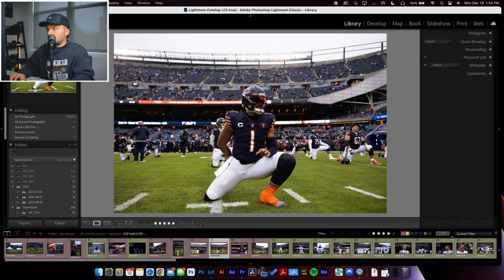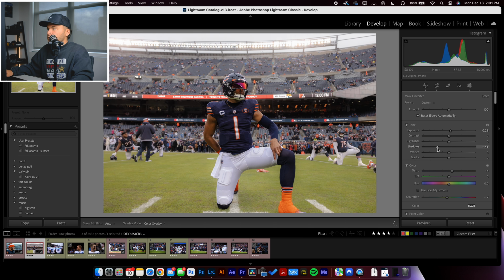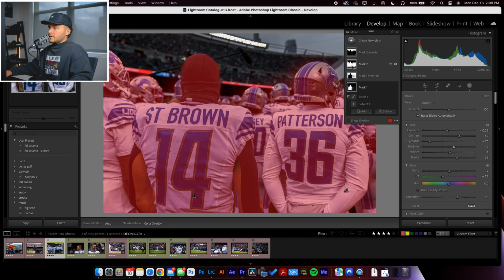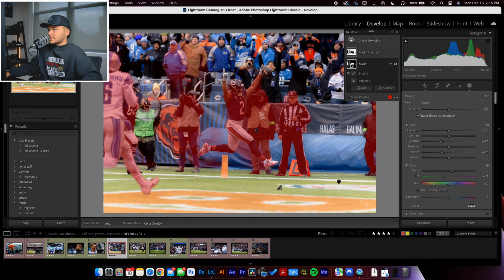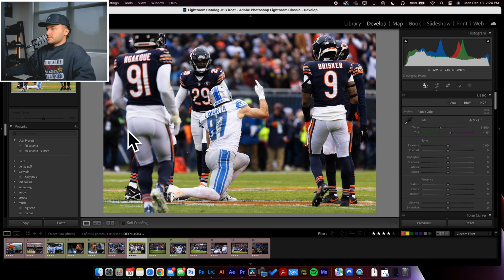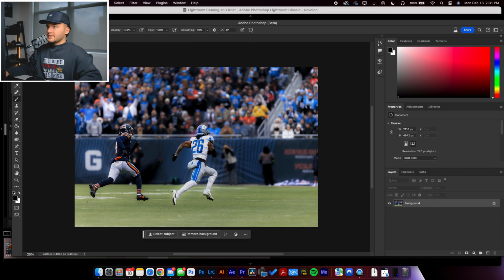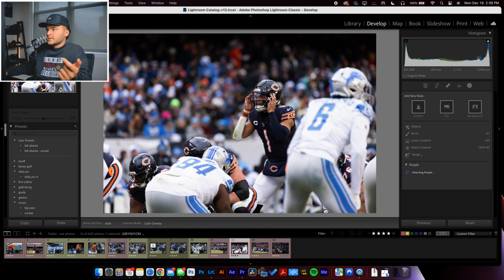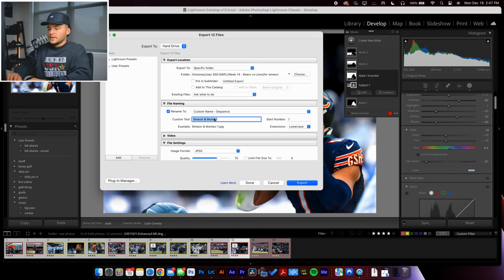How I Edit Photos As An NFL Photographer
The question I get most is how do I edit my NFL Photos... well here we are. Telling you all of the secrets about editing football/sports photos. Hope this helps all of you.

0:00 Intro
0:36 Choosing the photos to edit
2:45 Portrait Edit (Justin Fields)
5:57 Separating Subject From The Background (Justin Fields)
11:09 Editing With Moody Tones (Amon-Ra St. Brown)
17:25 Editing 2 Photos at Once (Jared Goff & Aiden Hutchinson)
21:28 Manually Selecting The Subject (DJ Moore)
28:29 Editing in Stages (Sam LaPorta)
34:28 Removing People From Photos (Jahmyr Gibbs)
38:17 Fixing Lightroom's Mistake (Aiden Hutchinson)
42:30 Abstract Cropping (Justin Fields)
49:22 Exporting

My Cameras:
Main Camera (Canon R5)
Second Camera (Canon Eos R)
Old Digital Camera
Fuji X100VI

My Lenses:
Favorite Lens (Canon RF 24-70 f2.8)
Best Wide Lens I Own (Canon EF 16-35 f2.8)
Great Zoom Lens (Canon EF 70-200 f2.8)
My NFL Lens (Canon RF 400mm f2.8)
Canon EF 50mm f1.4
Sigma EF 35mm f1.4
Everyday Lens (Canon RF 28mm f2.8)

My Editing Setup:
Editing Harddrive (Samsung T9 SSD)
Storage Harddrive (5TB Lacie)

My Audio Setup:
Main Microphone (Rode NTG)
Lav Mic (Rode Wireless Pro)

My Lighting Setup:
Main Light (Aperture 60d)

My Accessories (Drone, Memory Cards, etc):
Canon R5 Memory Card (CFExpress Type B)
Canon R5 Battery
DJI RS3 Pro Stabilizer
DJI Mini Pro 4 (Tiny Drone)